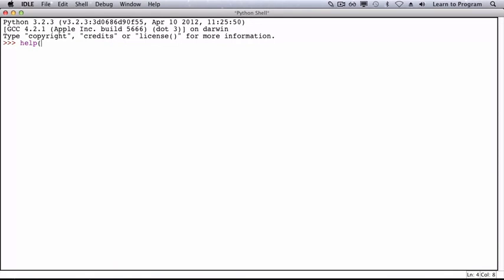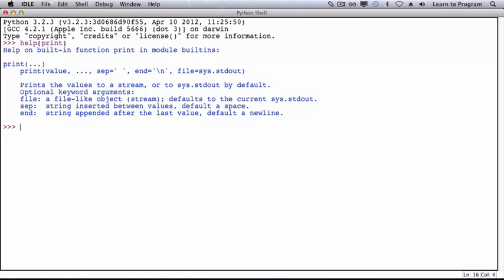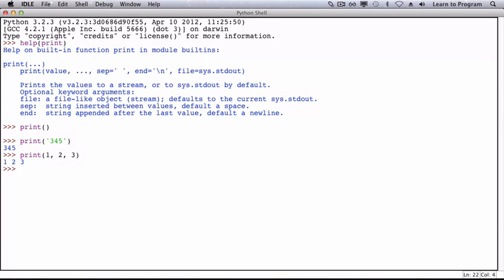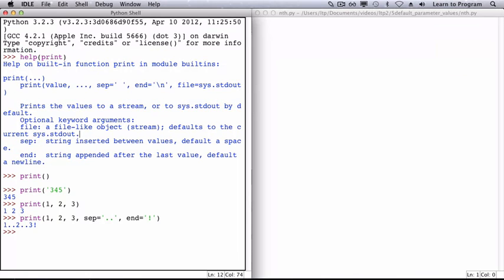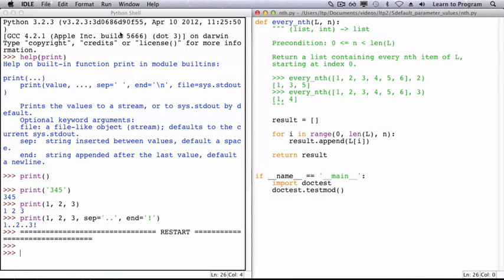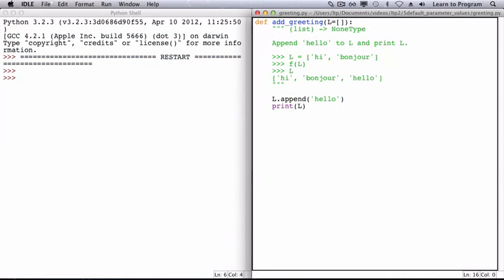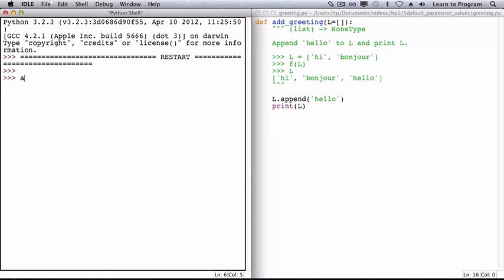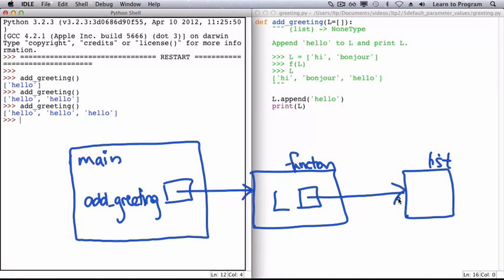Assigning Parameters Default Values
Python
Algorithm